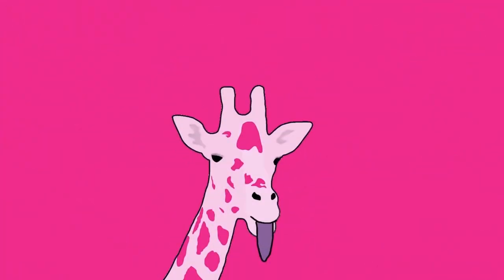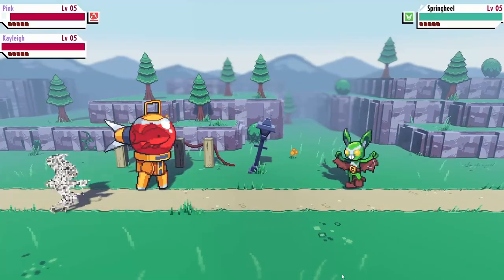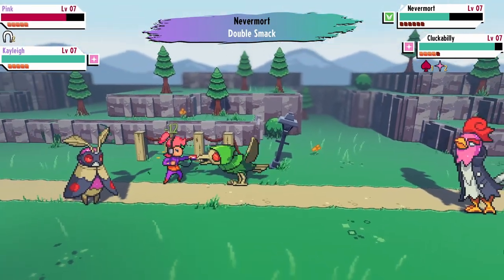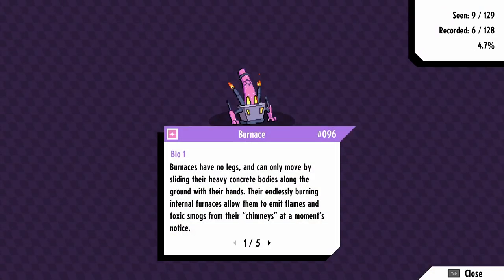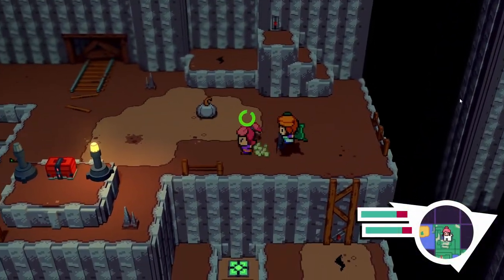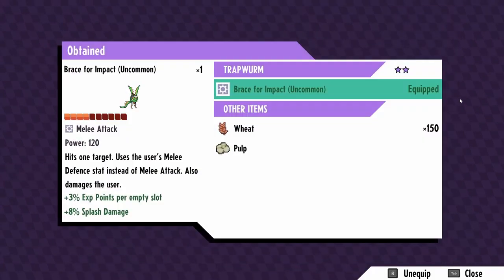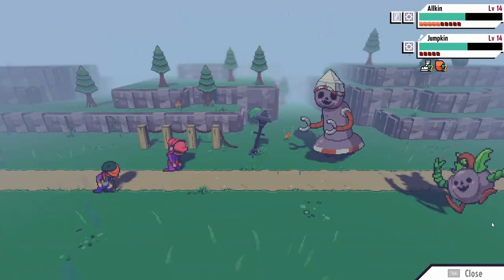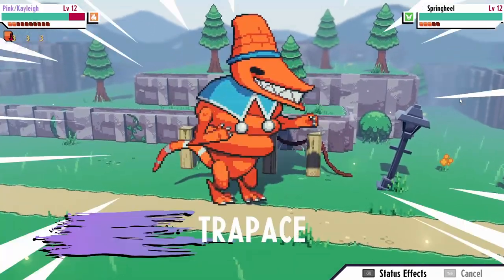Cassette Beasts: Hardcore Randomiser Let's Play Attempt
This video is a complete attempt for Cassette Beasts hardcore randomizer.
All custom game mode options were enabled (permanent tape breaking, and randomised monsters, types and moves.

PinkGeeRough and Kayleigh start with a plastic-type Pondwalker and water-type Padpole. How far can we go?

Cassette Beasts is a monster taming game taking place in New Wirral, a place where people appear randomly. In this world, there are wild monsters that can be recorded into Cassette Tapes!

Once the game is finished, players can unlock Custom Game Mode, allowing for permanent breaking options as well as randomise ones.

Give your opinion!
Do you use any self-enforced rules, like how many monsters you can record?
Do you flee from battles? Do you battle all rogue fusions?

Let me know how you play your Custom games!

Chapters:
0:00 Custom Game Setup
0:30 Starter
1:46 First Tape Break
2:30 First Fusion
2:49 New Partner: Eugene
3:57 Cave Exploration
4:48 Rogue Fusion
6:10 Game Over